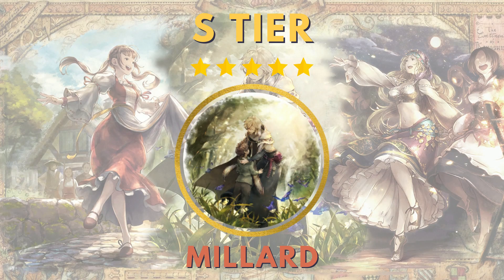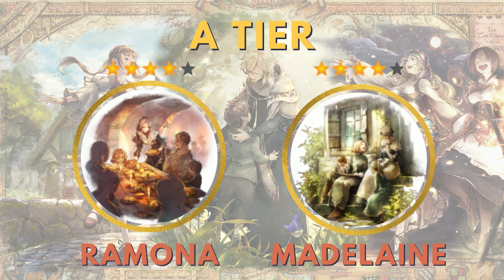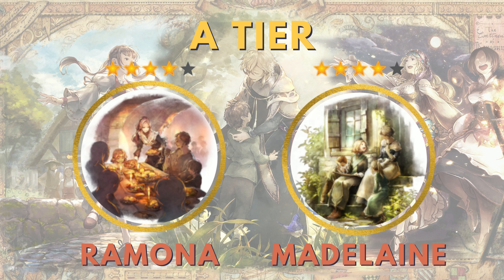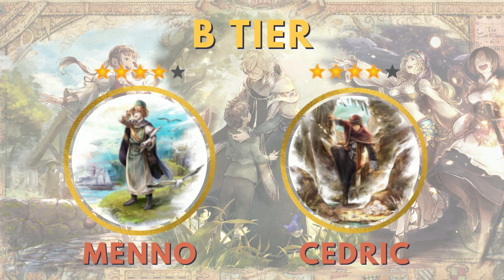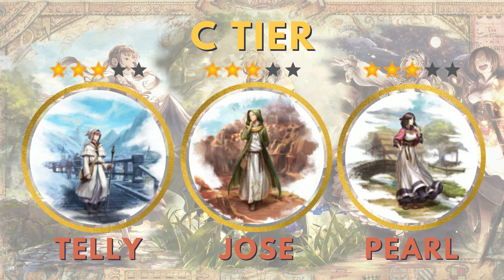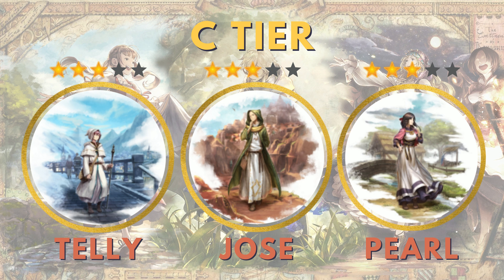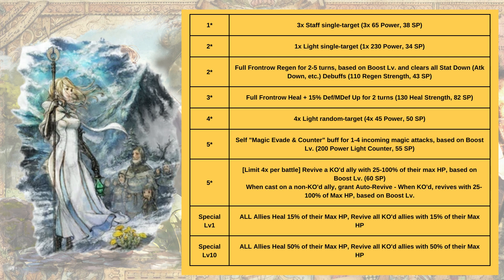Cleric Rankings - Octopath Traveler: CotC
My Teu Cents on the current 3, 4, and 5* Cleric/Staff Units on Global and who I'm looking forward to coming to Global. Don't sleep on the Future Cleric.

Embark on an adventure for what you seek.
A few years prior to the events of OCTOPATH TRAVELER,
Orsterra is ruled by tyrants hungry for “wealth, power, and fame”.
While the tyrants’ desires have unleashed a bottomless darkness upon the world…there are those who resist the darkness.
You will meet them while traveling the world as “the Chosen Ones of a divine ring”.
What will you obtain, and what will you experience through this journey?
A journey that will give rise to the champions of the continent...